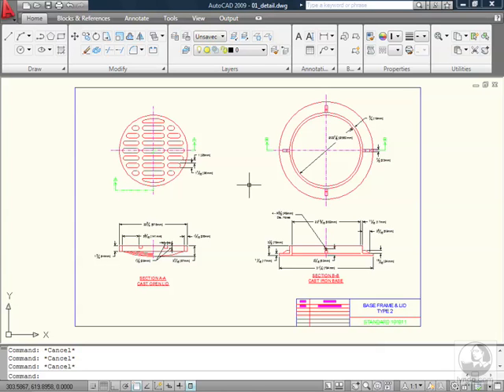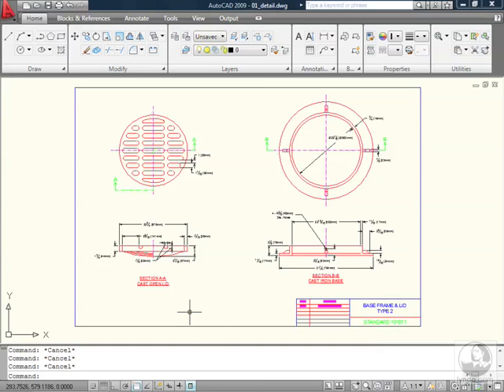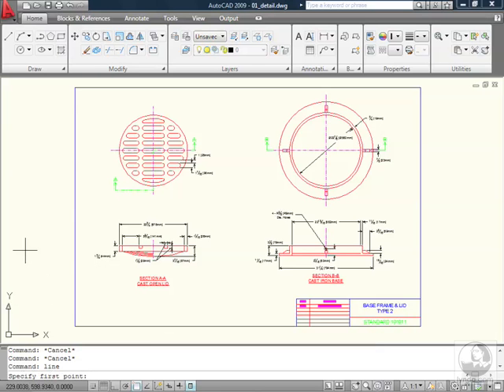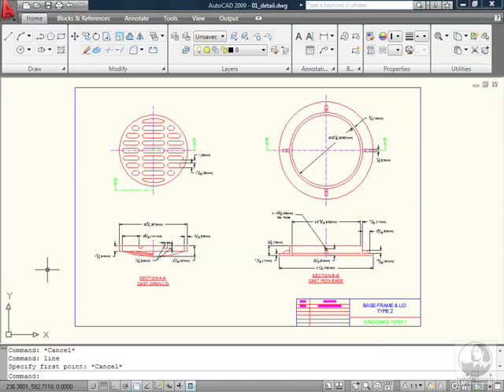សិក្សាកម្មវិធី Autocad 2009 តាមលោក jeff bartel 0104 Using the command line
Autocad Study